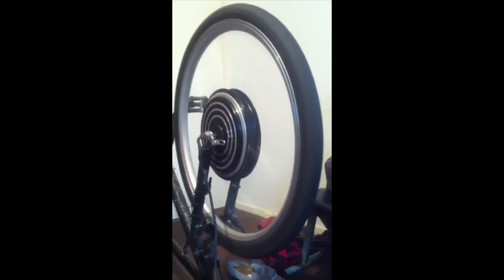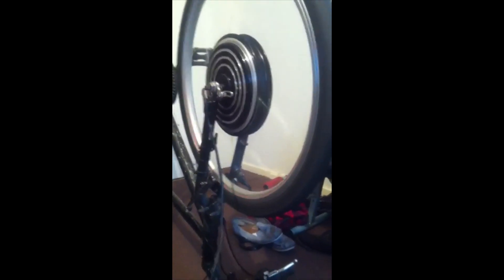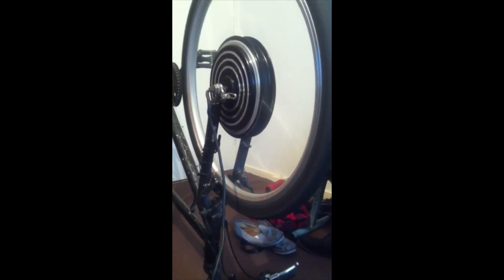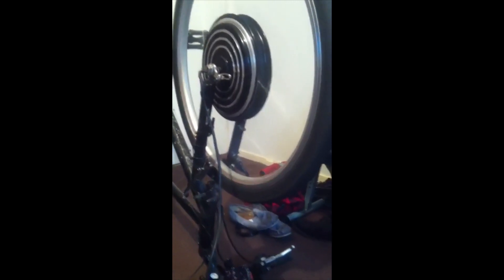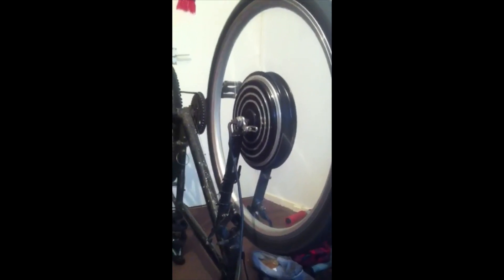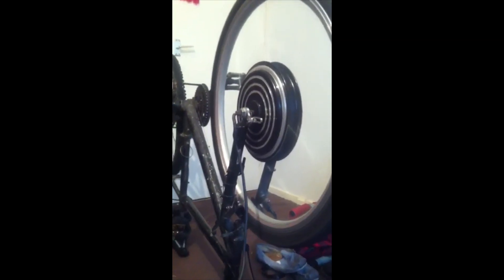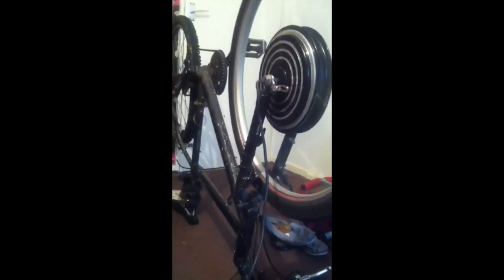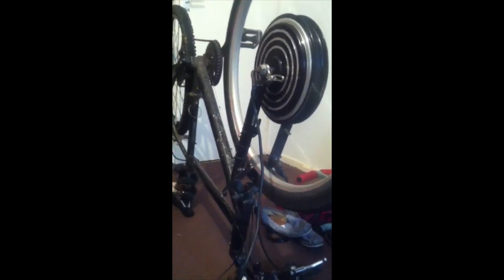26IN wheel 48V 2000W Electric Bicycle Motor Hub Conversion Kit E Bike Speed FRONT WHEEL